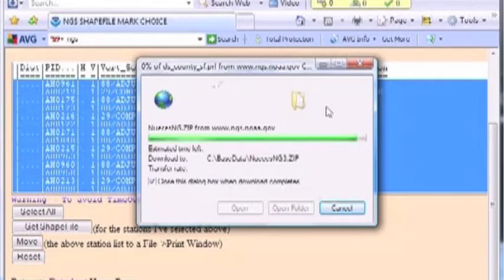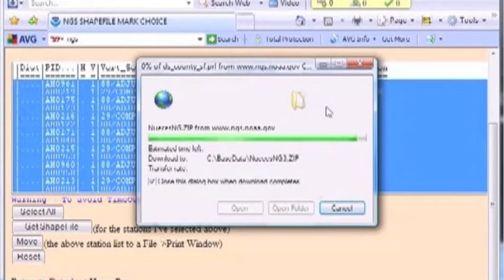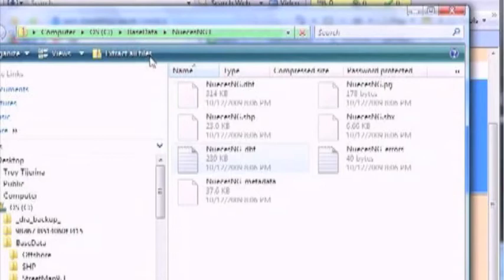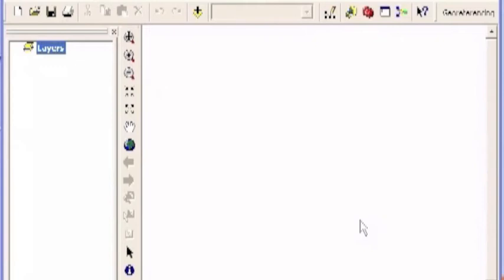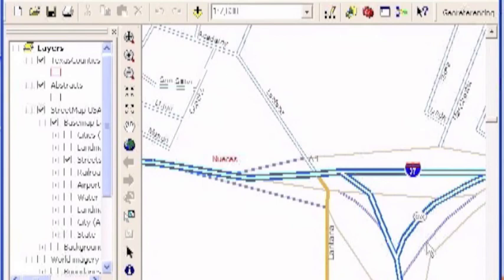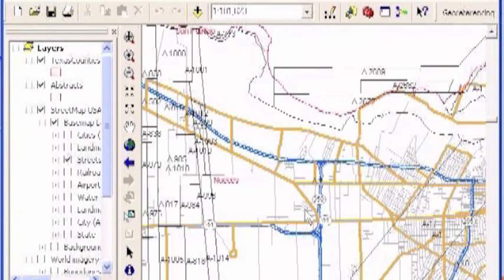GIS-OUT-of-the-BOX Step 2-1.m4v